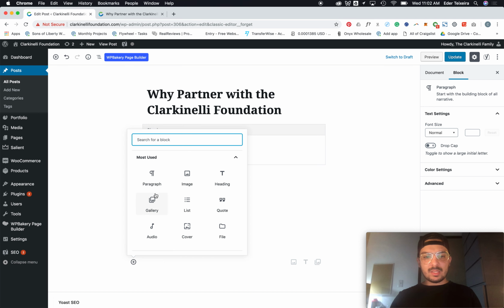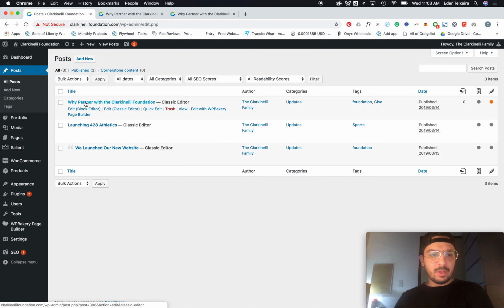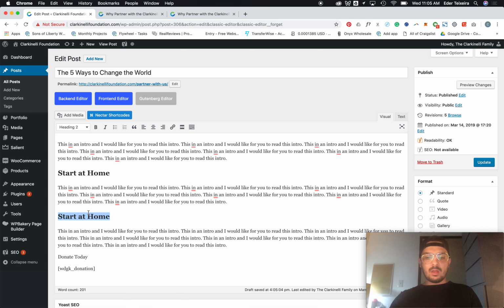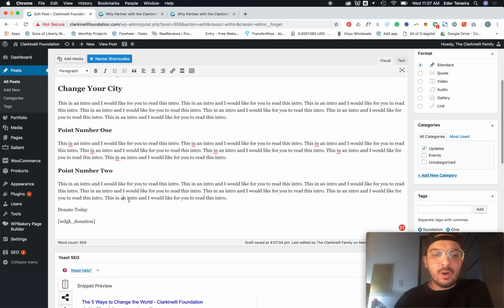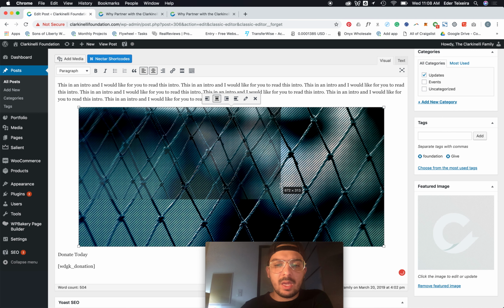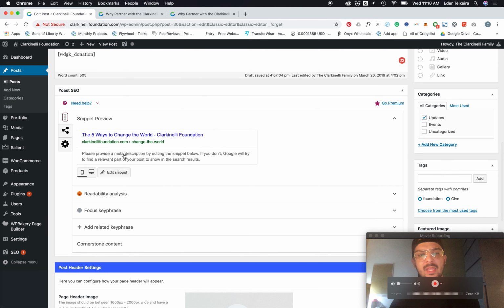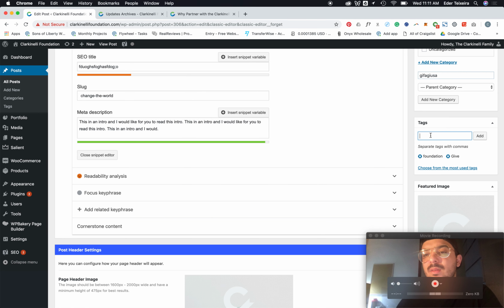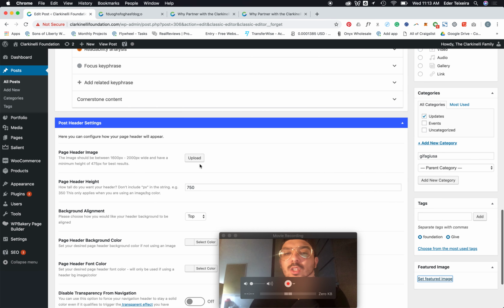How to Add:Edit Posts